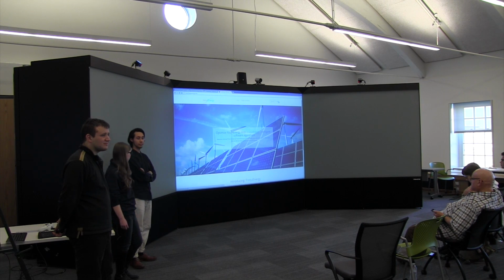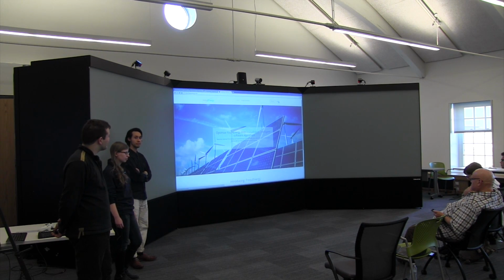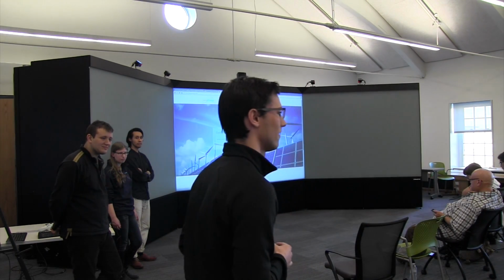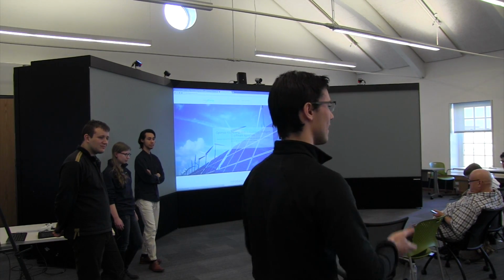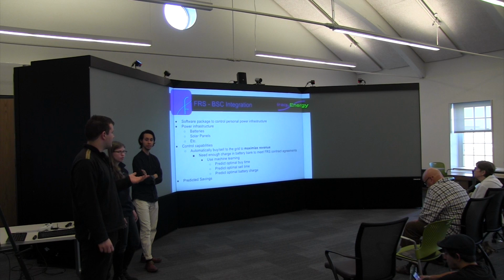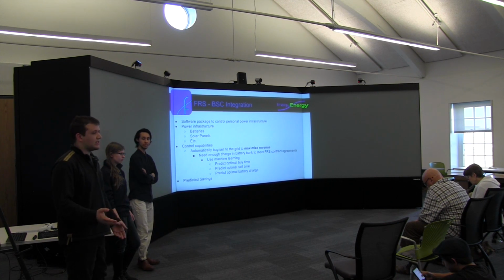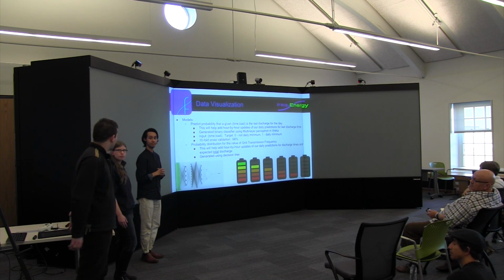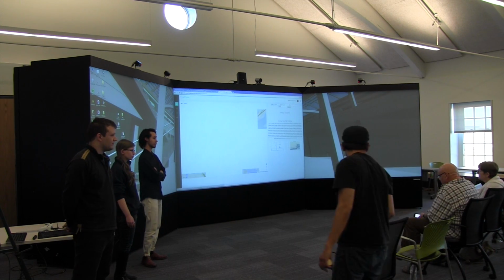AEC Hackathon 3.0 | Best Overall Project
Final presentation of Best Overall Project at AEC Hackathon 3.0 | Philadelphia.

FrequEnergy:
- Kenrick Dacumos
- Justin Keenan
- Rebecca Arenson
- Chris Sharkey

Hosted by Penn State Computer Integrated Construction at the Consortium for Building Energy Innovation HQ.